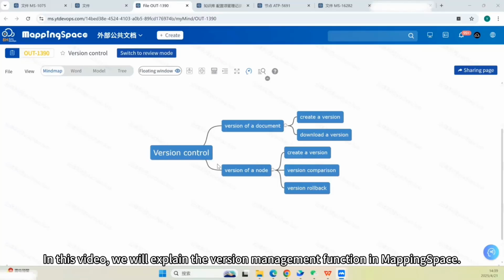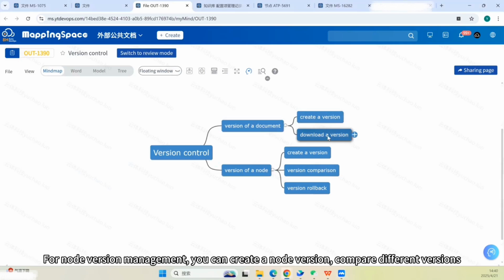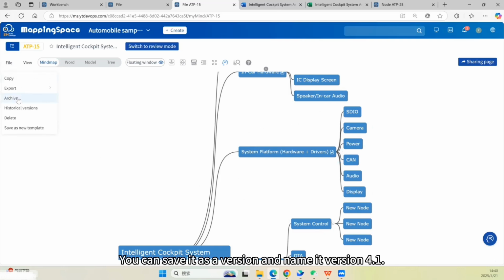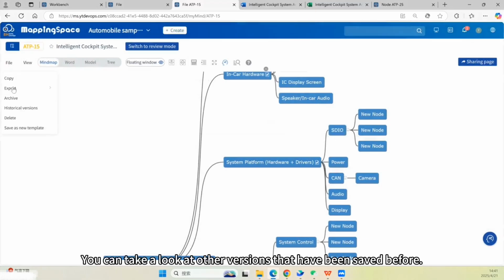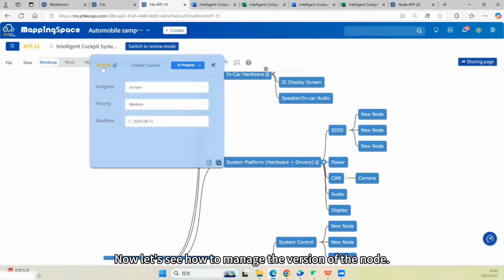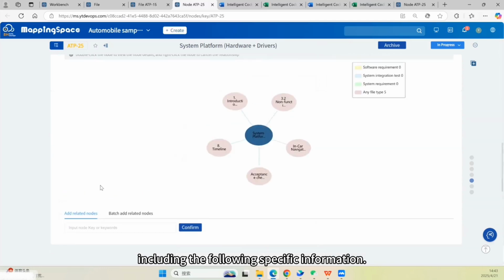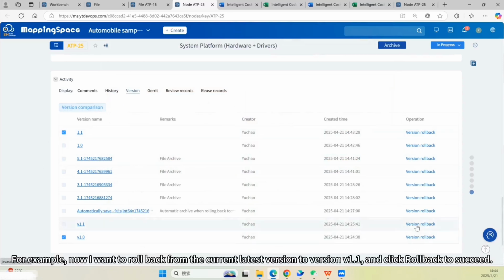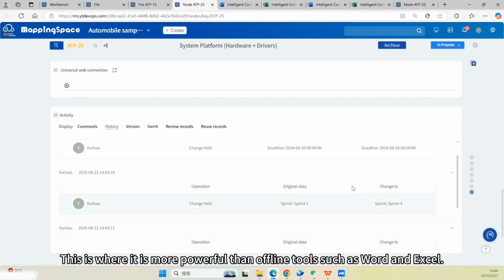How to do Version Management in MappingSpace ？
This video explains the MappingSpace version management function. By creating, downloading, rolling back documents and nodes, you can efficiently trace the R&D process and improve R&D efficiency.